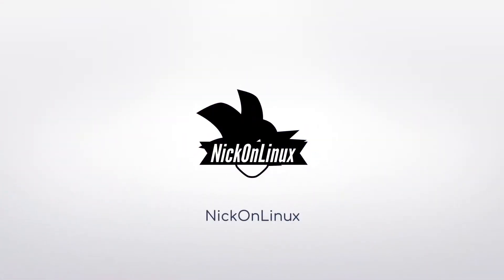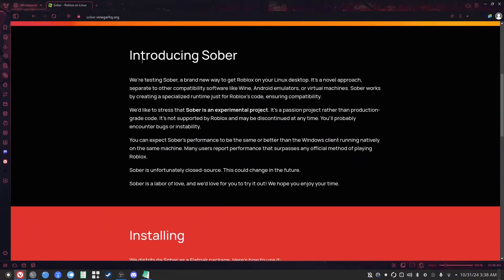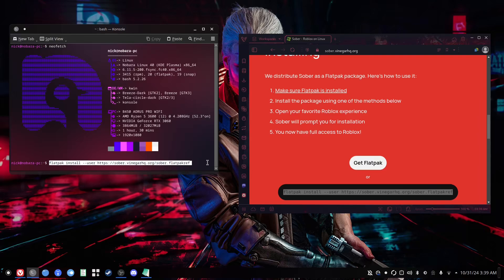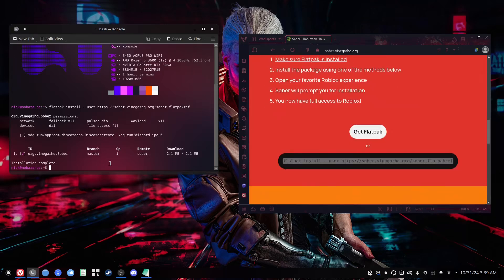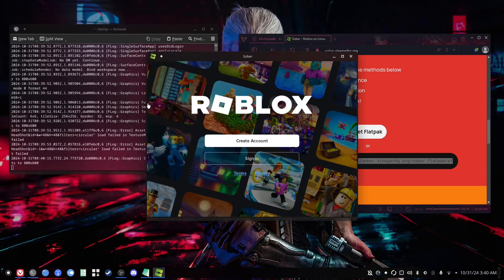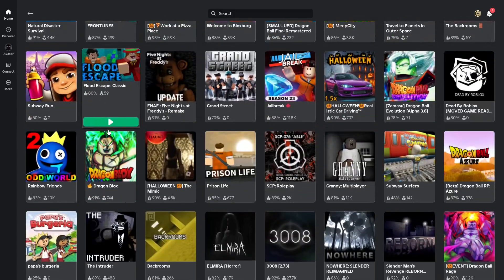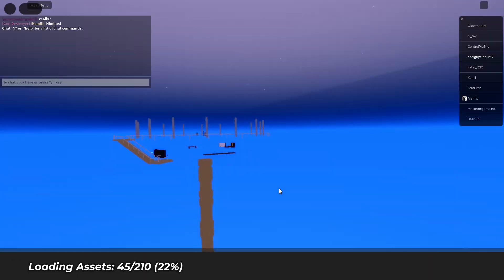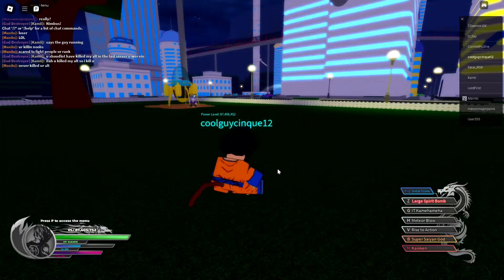Roblox in Linux 2024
This is a tutorial on how to play Roblox in Linux. Wine isn't even required for this one! We're using an application called Sober which essentially uses specialized runtime environment for the android version of Roblox.

This is the link to install Flatpak on your desired system...

As always, if you have any questions about my system, any suggestions, or comments...feel free to use the comment section!